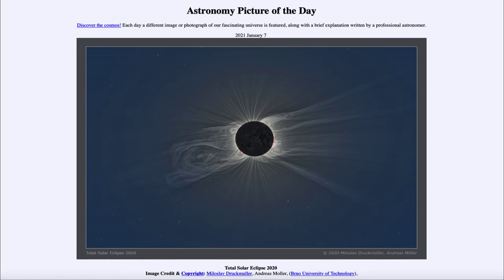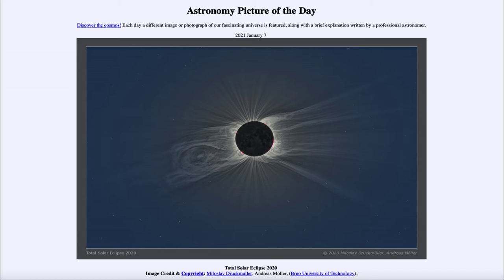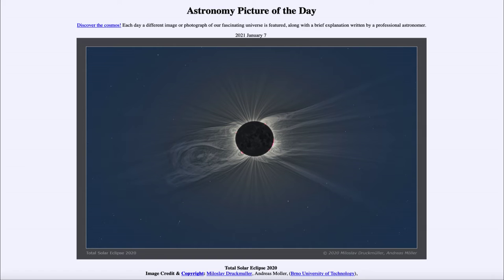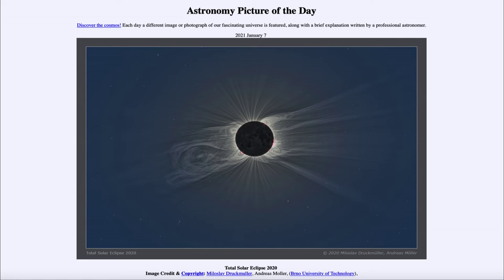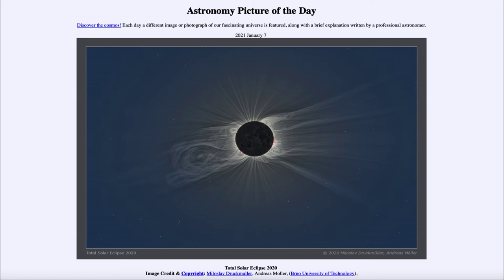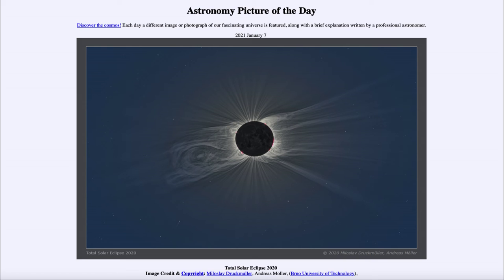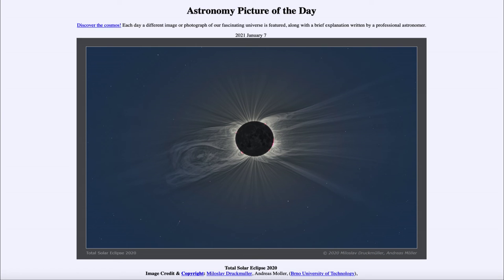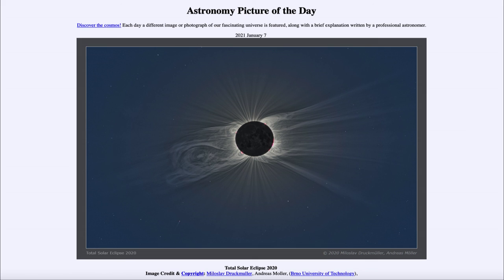2021 January 07 - Total Solar Eclipse 2020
In today's image, we see an image of the total solar eclipse that was visible across parts of South America last month. This was the only total solar eclipse visible last year.